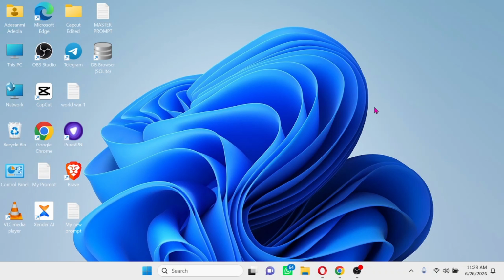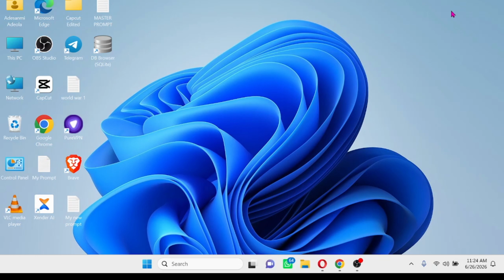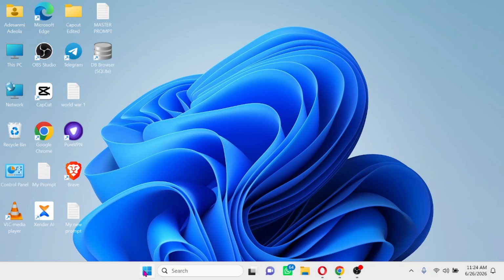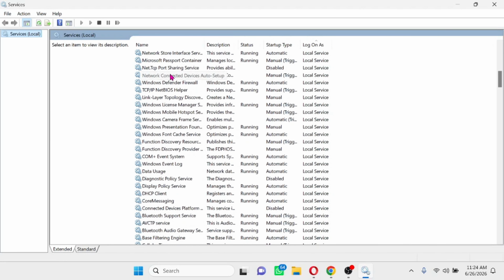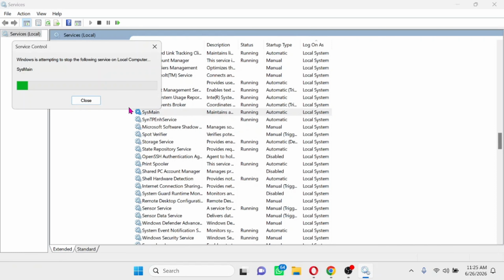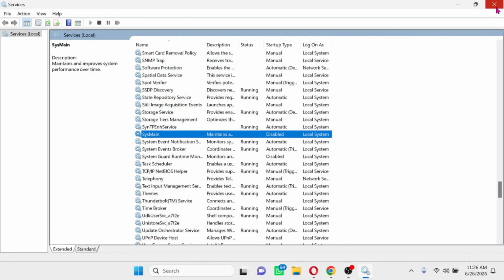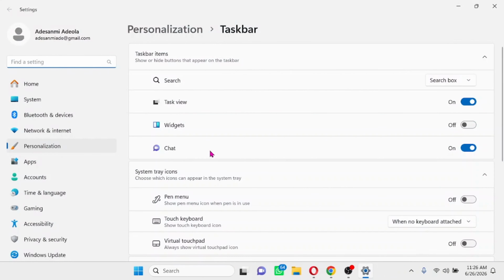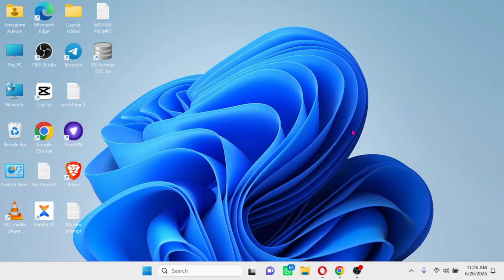Why Your RAM Is Always Full | The Hidden Windows Setting Slowing Your PC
Why is your RAM always full, even when you aren't running many programs? The answer may be a hidden Windows setting that silently consumes your memory and slows down your computer.

In this video, you'll discover how to identify and change this setting to improve system performance and free up valuable RAM. Whether you're using Windows 10 or Windows 11, this simple tweak can make your PC feel faster.